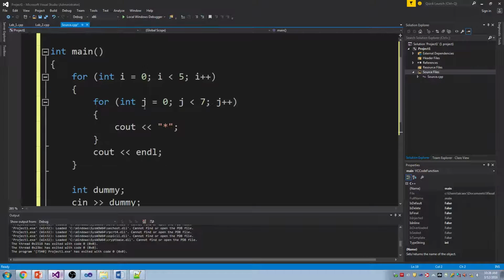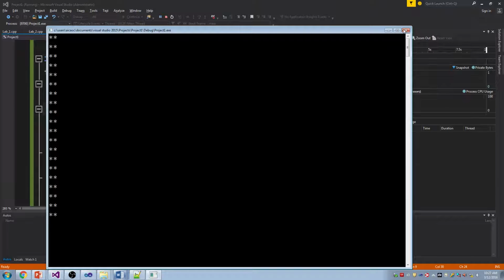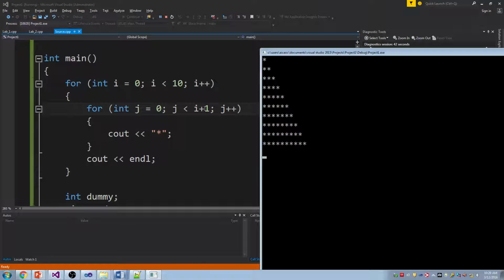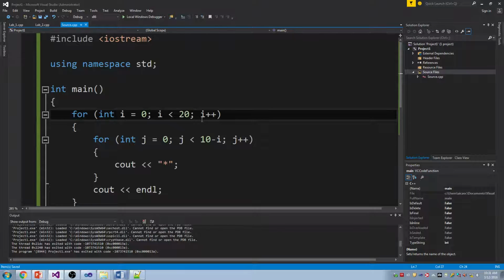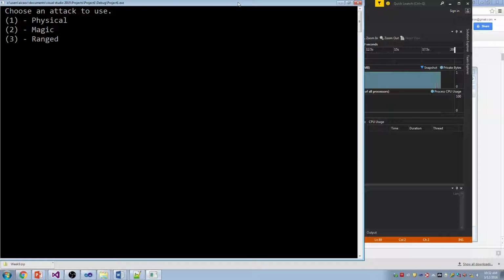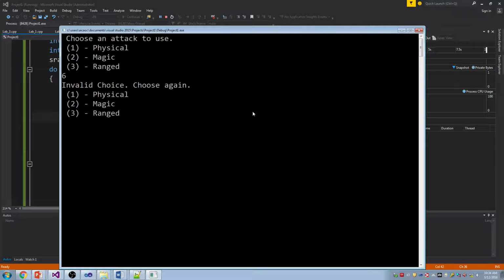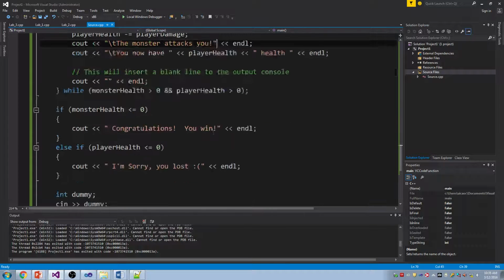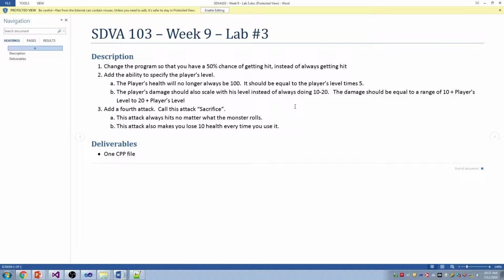SDVA103 - Winter 2016 - Week 9 - Part 3